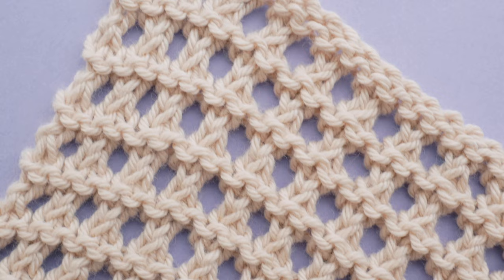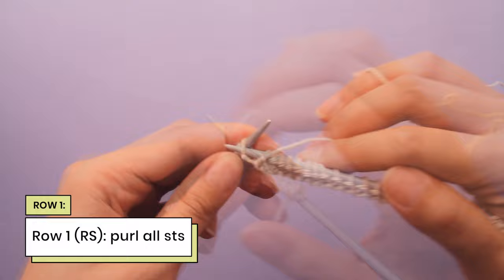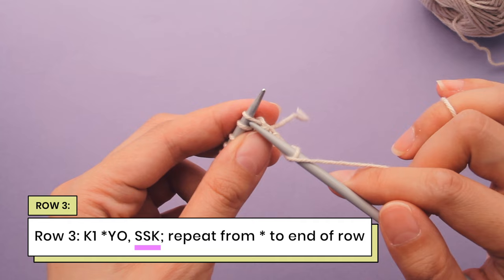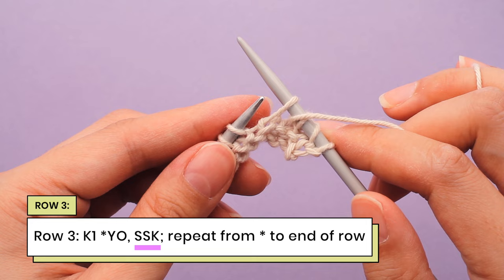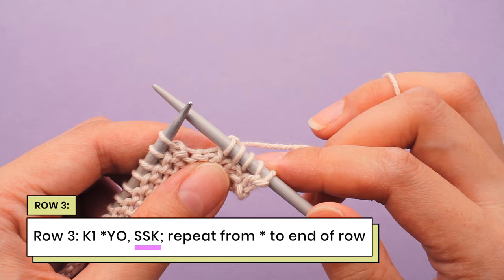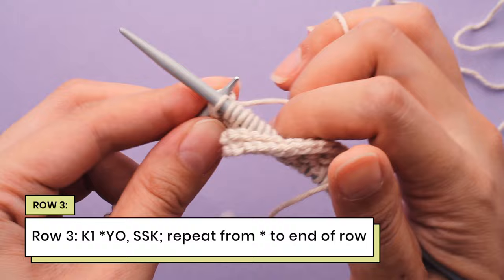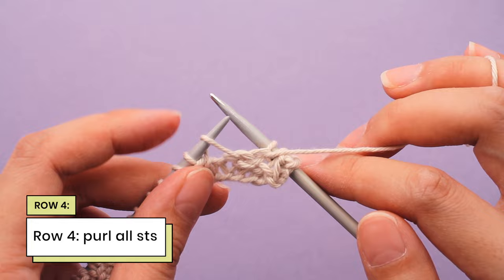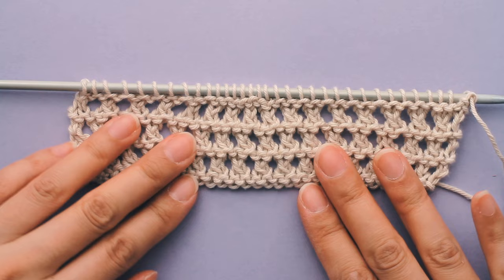OPEN HONEYCOMB STITCH for Beginners (Best Beginner Knit Stitches)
YARN USED: Paintbox Yarns Cotton DK in the color 408 Vanilla Cream

Open Honeycomb Stitch is a great beginner lace stitch. It creates an open lacy stitch that resembles a honeycomb pattern.

It’s a four-row repeat that lays flat and looks pretty on the reverse side.

The Open Honeycomb stitch tilts towards the left but it can be blocked out. However it will always have a left-leaning bias. This pattern would look lovely knit into wide scarf or a shopping tote bag.